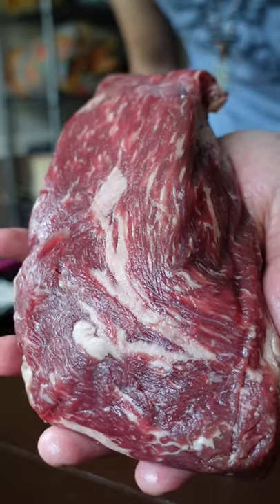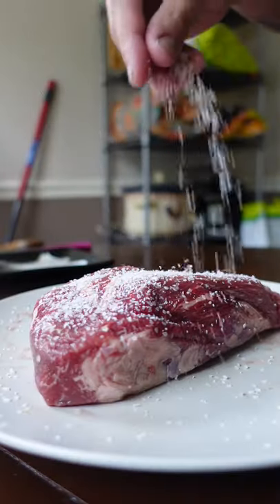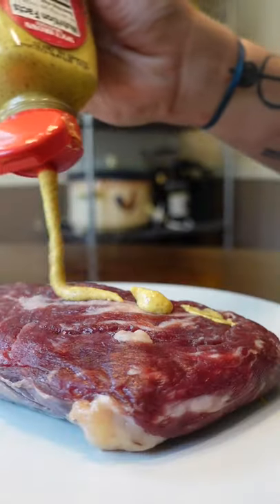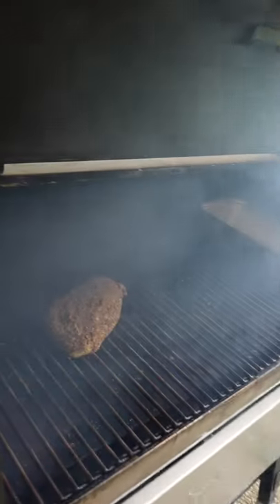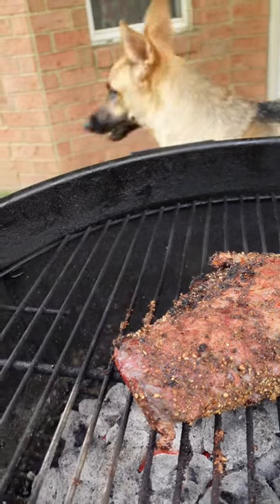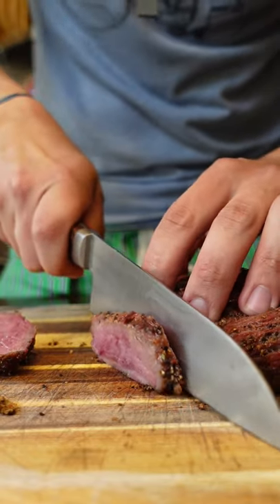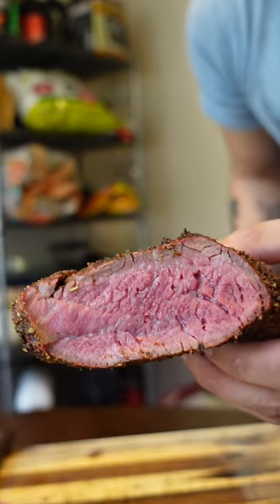PERFECT Tri-Tip Steak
How to make tri-tip recipe.
You can do this is the oven or smoke it and grill it like me (:

Recipe:
1-1.5% salt (weight of the meat)
Salt your tri tip overnight (at least 3-4 hours ahead)

Rub:
Spicy Brown Mustard
2tbs peppercorns
1tsp garlic powder
1/2 tsp paprika
1/2tsp dried thyme
1/2tsp dried rosemary